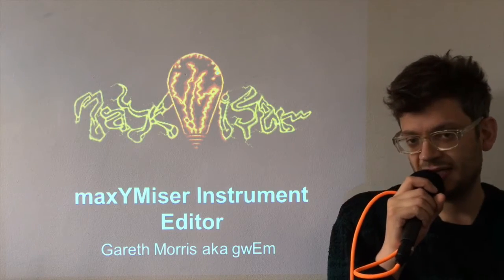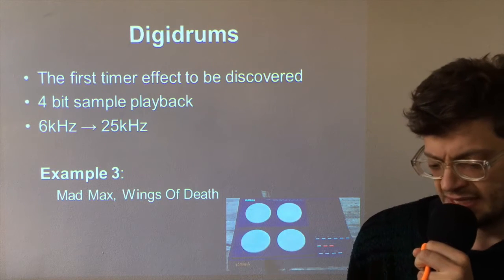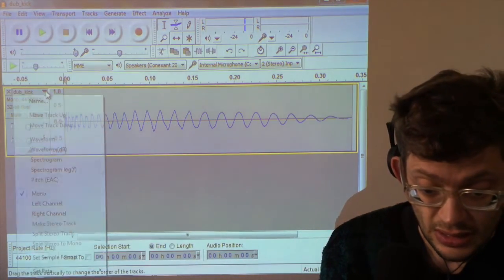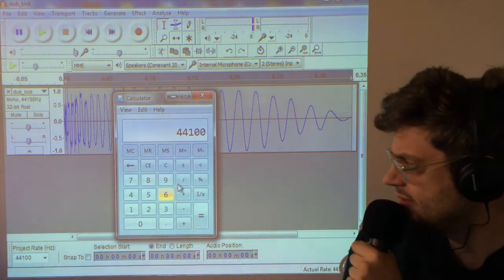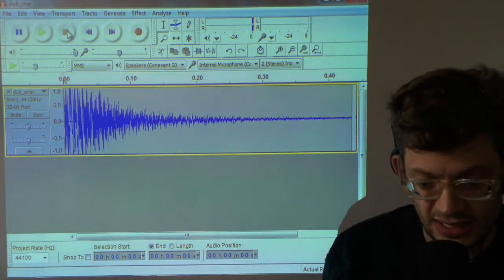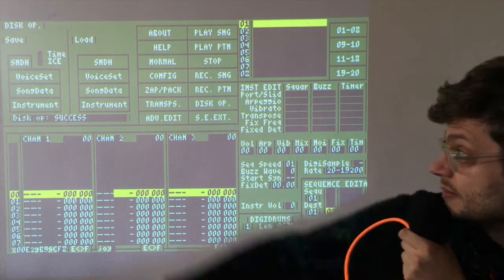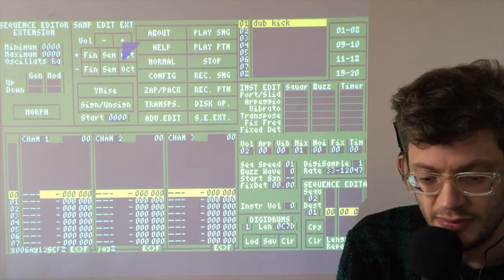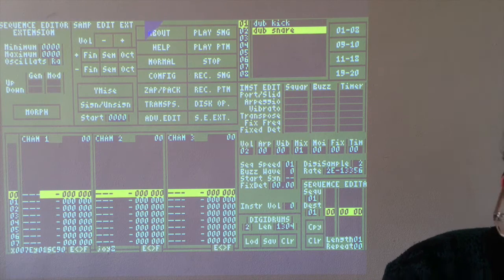maxYMiser tutorial - part 4 - Digidrums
Fourth part of my maxYMiser tutorial covering digidrums this time.

Thanks to Ben/Overlanders for the easier resampling method.